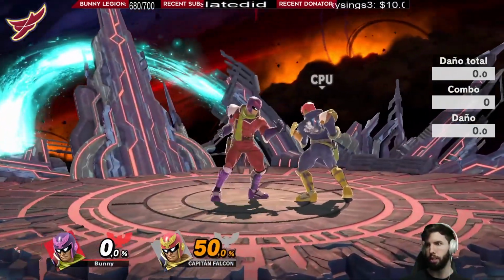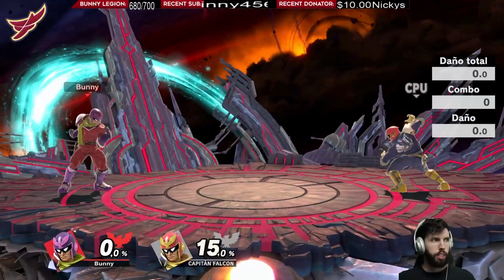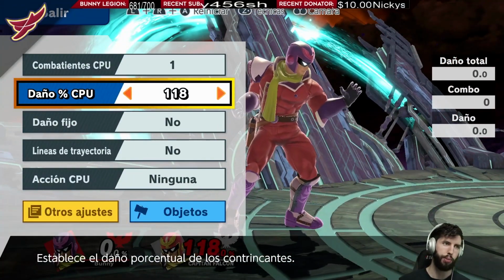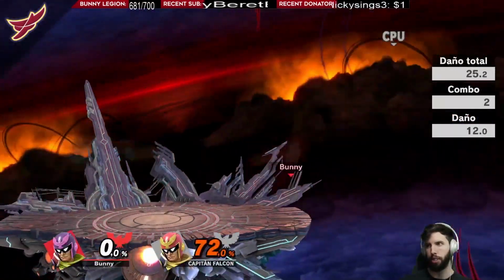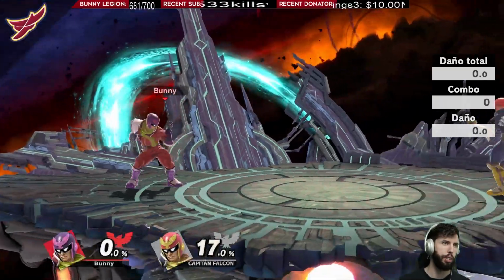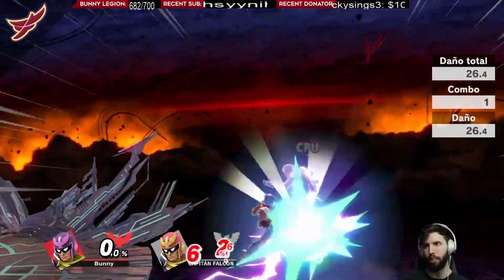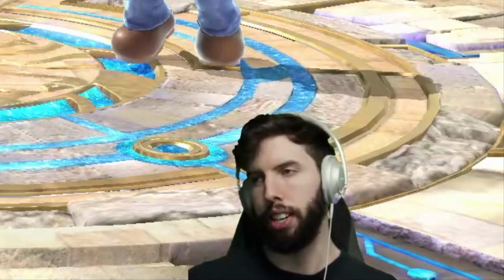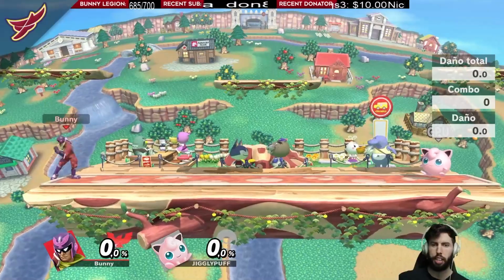Fatality's Buffed Falcon Guide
Fatality teaches you everything he knows about Captain Falcon. TIMESTAMPS BELOW!

0:00 - Table of Contents

MOVESET //
Jab - 00:10
Forward Tilt - 2:24
Down Tilt - 3:42
Up Tilt - 4:16
Dash Attack - 5:07
Forward Smash - 5:42
Up Smash - 6:09
Down Smash 7:24
Neutral Air - 8:34
The Knee - 10:07
Back Air - 11:31
Up Air - 12:34
Down Air - 13;50
Falcon Punch -15:06
Raptor Boost 16:02
Falcon Dive - 19:34
Falcon Kick - 21:12
Grabs/Throws - 21:54

ADVANCED TECH //
Instant Double Jump - 25:07
Attack Cancel - 26:14
Crouch Ledge Slip - 27:31

OFFSTAGE //
Recovery - 28:45
Edge Guarding - 31:10

Follow Fatality! (if you want).

If you would like to donate to directly support me, check out this link, thank you!